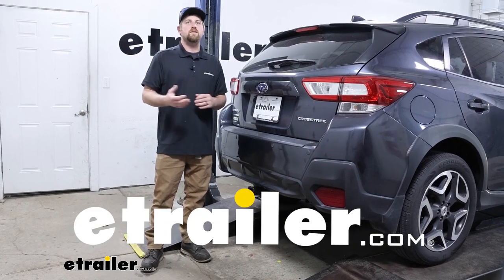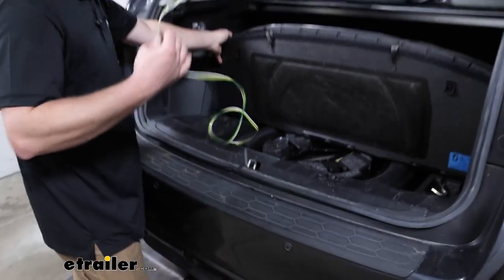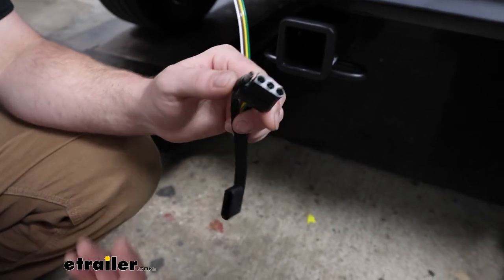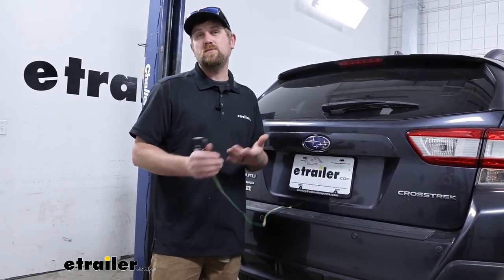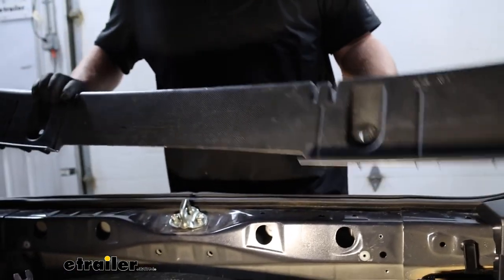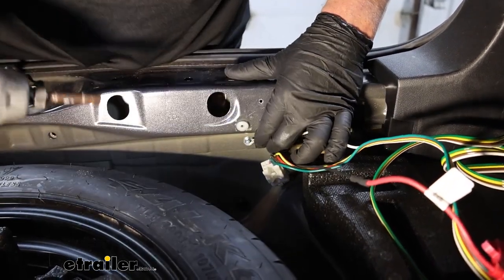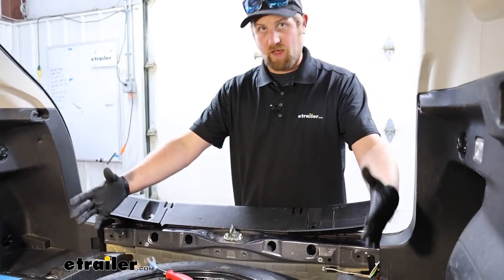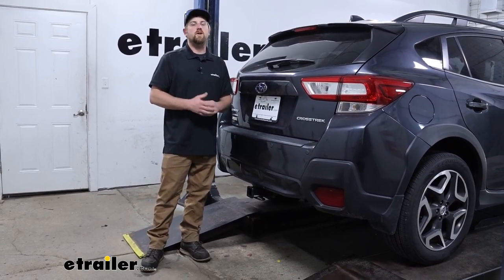etrailer | Curt T-Connector Vehicle Wiring Harness Installation - 2018 Subaru Crosstrek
Hey everybody, Ryan here at etrailer. Today on our 2018 Subaru Crosstrek, we're gonna be showing you how to install the Curt Trailer Wiring Harness. But before we get into that, why don't we take a minute, check this out and make sure it's gonna work for you. So you got yourself a trailer hitch and now you're wanting to pull a trailer around. Well, you're gonna need a way to illuminate all the lights on the trailer. That way you know you'll stay legal, for one, 'cause it is required in all 50 states.

But just as importantly, stay safe. That way people around you know what's going on and everything else. And so to accomplish that, that's where a trailer wiring like this is gonna come into play. And in our case, how we have it set up here today, it's actually gonna live inside of the vehicle. So when you're ready to use it, just grab it out from the storage there.

And I kinda like it personally 'cause it keeps it out of the elements, kind of outta sight. Got plenty of length here, you won't run into any issues there as far as that goes but all you're gonna do is close it into the hatch. And everywhere is fine, you just wanna avoid the latch mechanism. Don't want to get it hung up in that, but the wiring's designed to be able to do this, ain't gonna hurt it. Now you're gonna have a way to plug into your trailer and this can be routed outside as well if you wanted to do that.

This vehicle, not too crazy about it 'cause the exhaust is right where you would do that. So, I'll put it as an option. But this is gonna have a four-way flat type connector. So this is really common on these smaller and medium size type trailers. The type of trailers that the Crosstrek would typically pull.

And it's gonna give you all those basic functions. You're gonna have your right turn, your left turn, your taillights, and of course your brake lights. Compared to some of the other wirings available, this one's right on par with 'em. Honestly, when I choose wiring, I prefer Tekonsha or Curt 'cause they're. You know, the quality of 'em is just about the same. You can't really go wrong with with either one of 'em. Other than that, though, at the end of the day, pretty straightforward. It's gonna get the job done and keep you legal. As far as getting it installed goes, really easy. You essentially pop up one plastic panel here at the back. There's a plug, plug the wiring in, secure it and that's really all there is to it. So not a whole lot to do there and just about anyone should be able to get this done. But if you'd like to see how it's done, feel free to hang around. We'll go ahead and hook it up together now. To begin our installation, we're gonna be here at the back of our Subaru and we're gonna need to locate the factory wiring connector which is right here in this area. And so to get to that, you can take your floor covering, just fold that in half and then we can remove this threshold piece. To get this threshold off, there's gonna be two fasteners, one here and then one just like it on the other side of our vehicle. You can take a trim tool or flathead screwdriver, pry underneath the head of it and pop it out. And then you can just start to kind of pull up on this and work it free, and we'll get it out of the way and set off to the side. With the threshold out of the way, we can get access to our connector plug which is right here. It might be kind of taped up a little bit but this is what it looks like. I want you to locate that. You can take your new wiring harness, plug that right on in. And then there is a ground wire here that we can secure down. I'm just kind of moving this stuff out of the way here. So it's gonna have a pre-attached ring terminal. You can take the included self-tapping screw and attach this to the metal portion of our vehicle. Now we're able to secure our converter box. So I took the two sided sticky tape, put it on the converter box and I'm gonna put this behind this panel here. So I kinda reached in there and wipe that surface clean that way everything will stick and pretty straight forward here. I'm just gonna feed the wires in behind there And stick it in place. As far as our four-way flat wiring goes I'm just gonna leave this stash here in our spare tire area. It'll live inside the vehicle. You can route this outside if you find a grommet or drill a hole or something like that. On this vehicle, it's not really ideal because